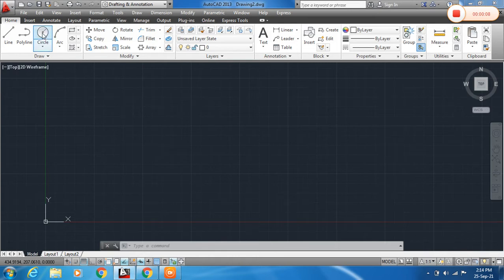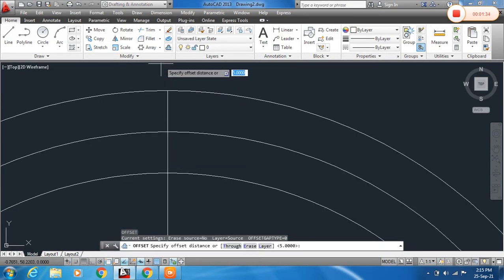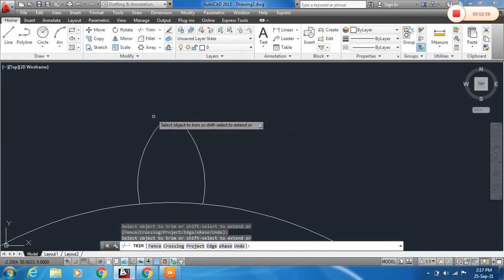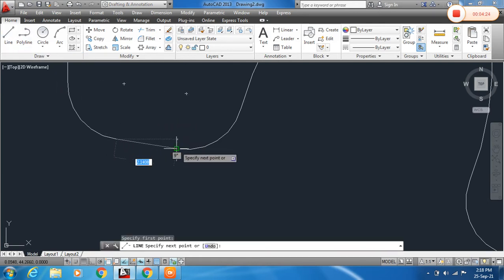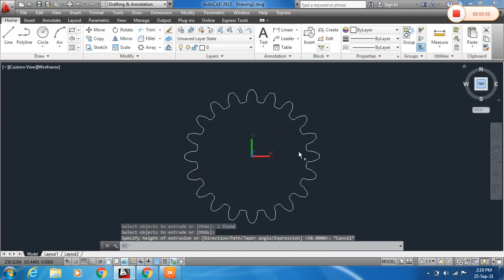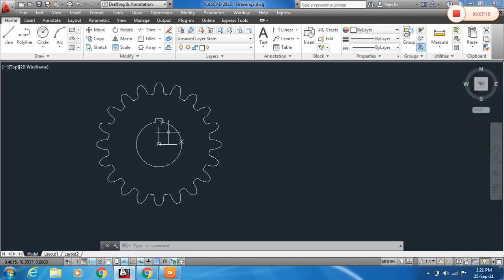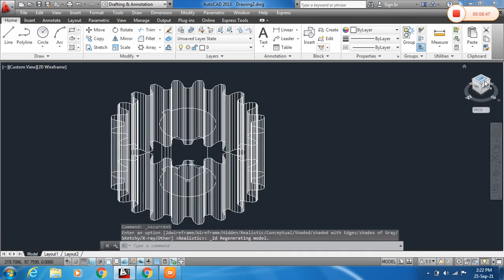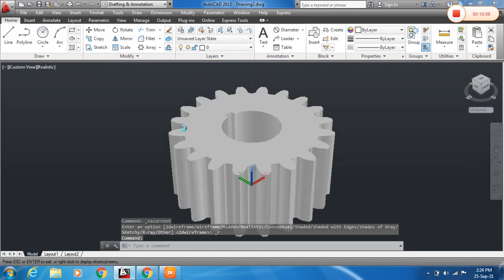Spur Gear Drawing using AutoCAD with command explanation.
if you have any suggestions please write ✍️ @learncad123